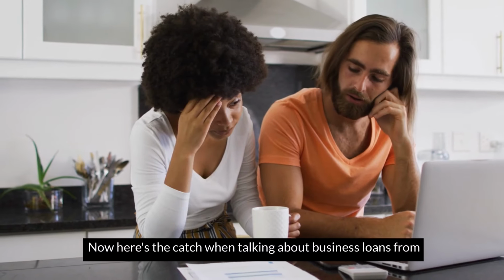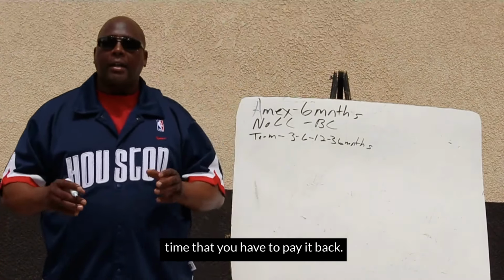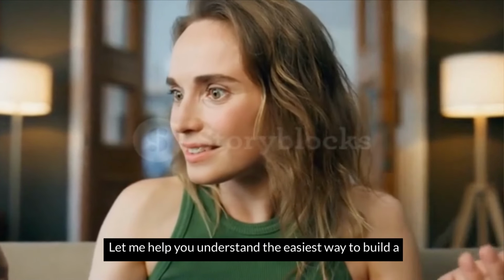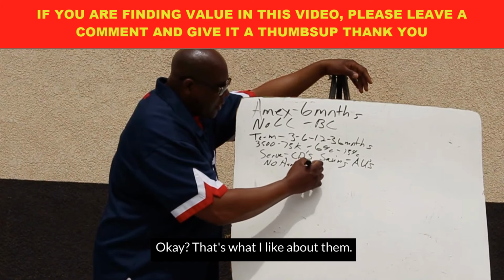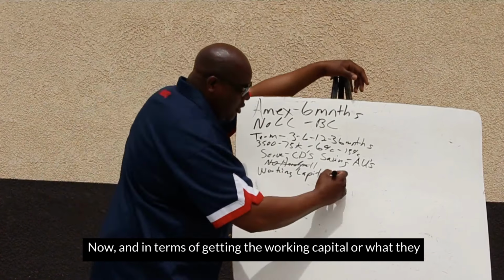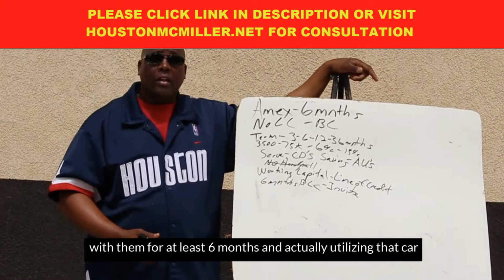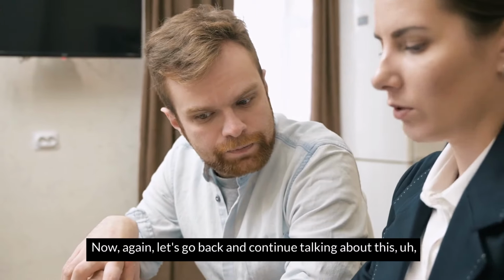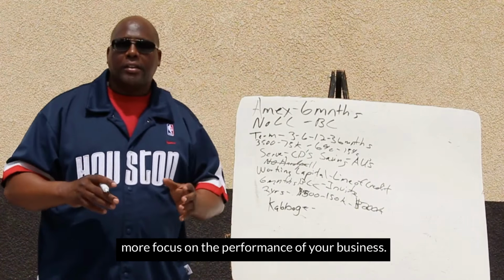SECRET $35,000 AMERICAN EXPRESS BUSINESS LOAN HACKS 🔥 American Express LOANS WITH NO DOCS